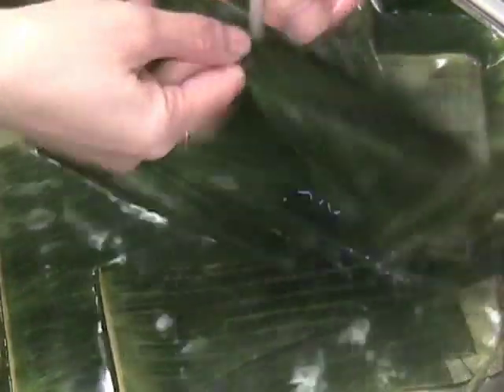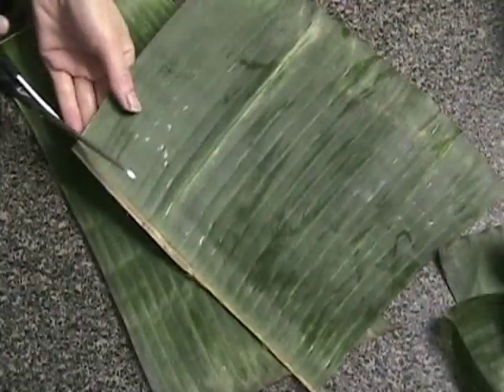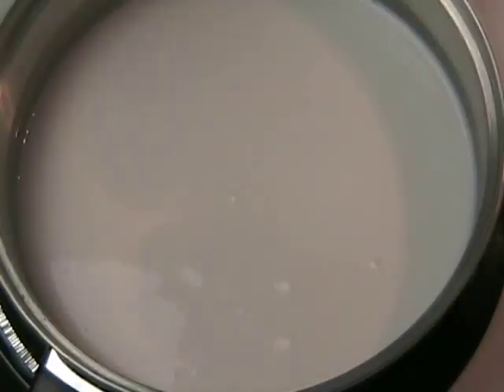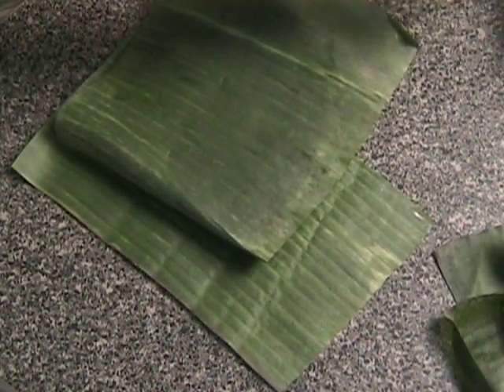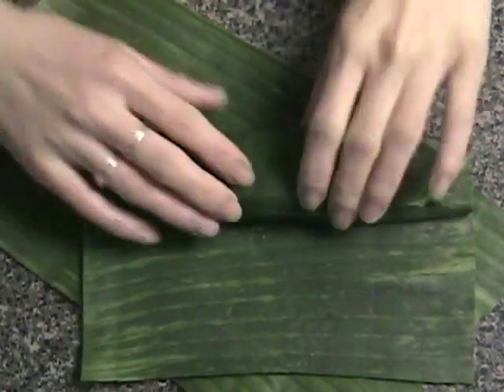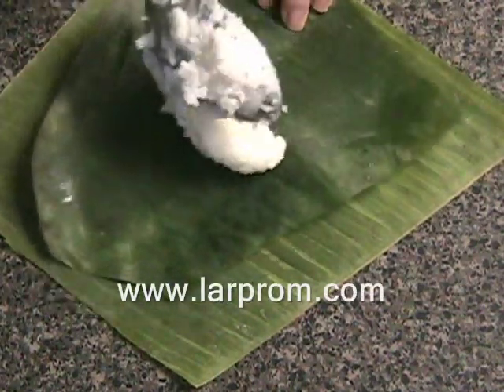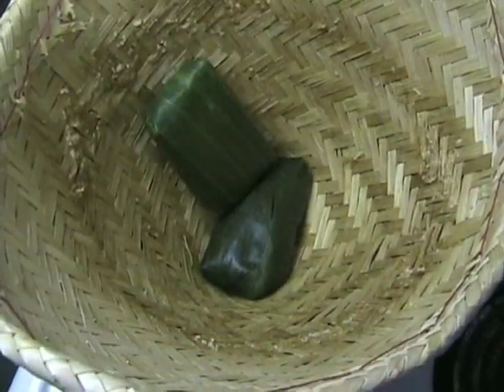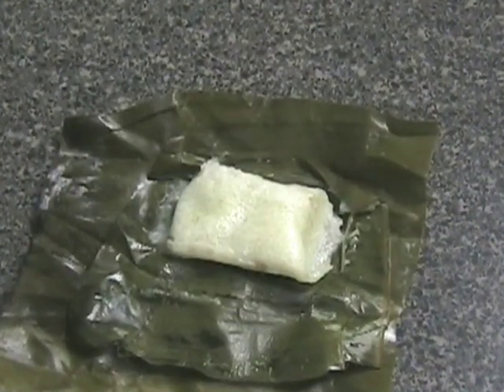Khao Dome - Rice in Banana Leaves